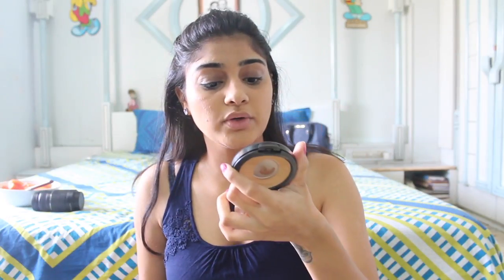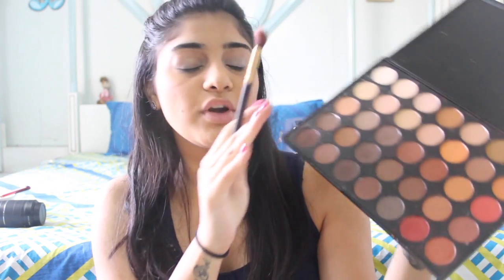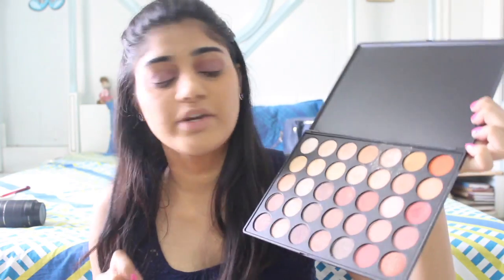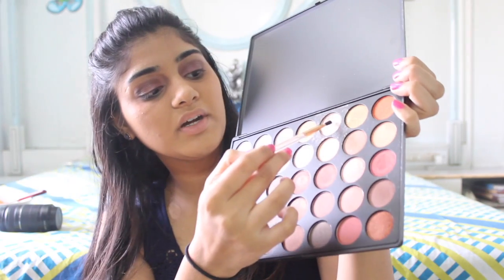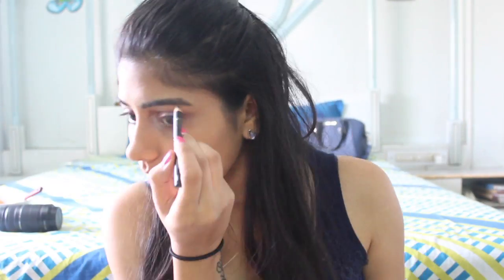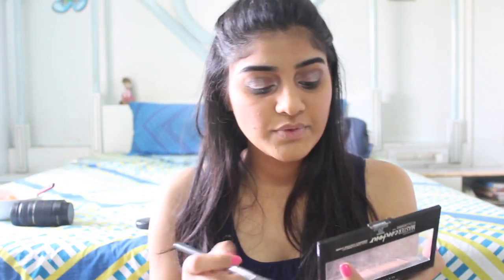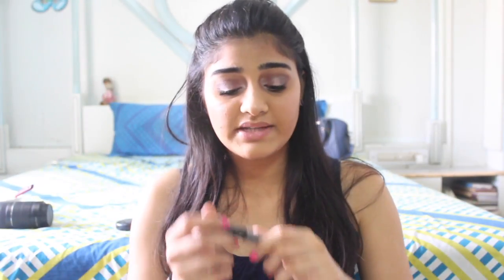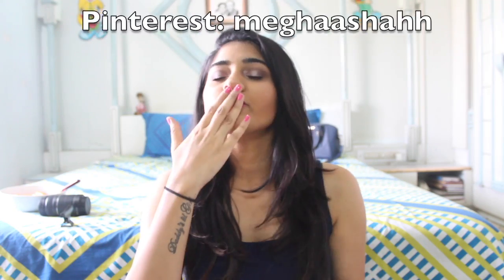Valentine's Day Makeup Look || Megha Shah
So its been a really long time that I've posted a video but hey! what's new?

Anyway So I thought why not do a makeup look for Valentines day!!

ON MY FACE:

Face Primer: Maybelline
Foundation: Loreal Paris
Concealer: Loreal
Setting Powder: MAC Studio Fix

ON MY EYES:
Morphe 35OM
Morphe 35OS
MAC Customized
Urban Decay Smokey Palatte

COMMENT AND TELL ME WHAT ARE YOU GOING TO ON VALENTINES DAY?